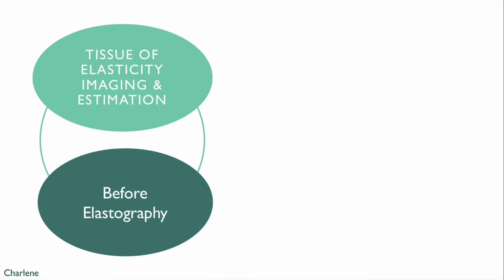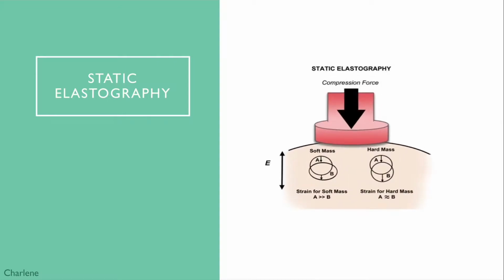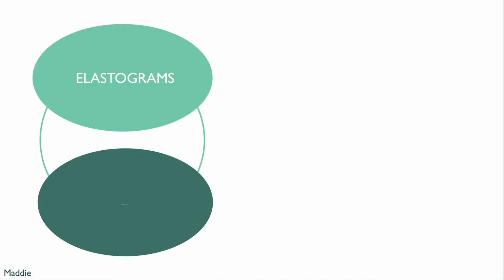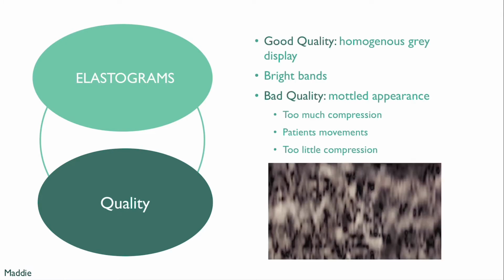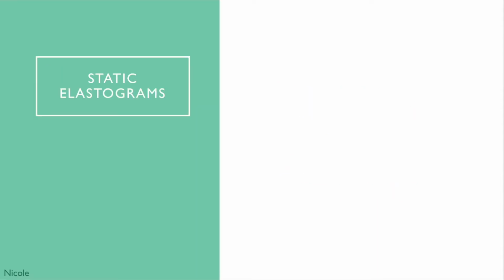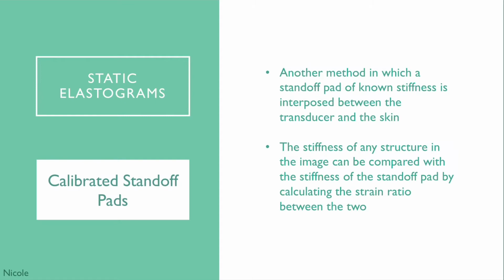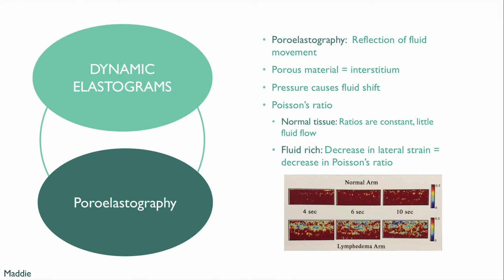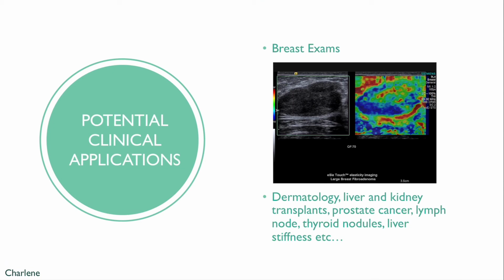Summative 5 Group 3